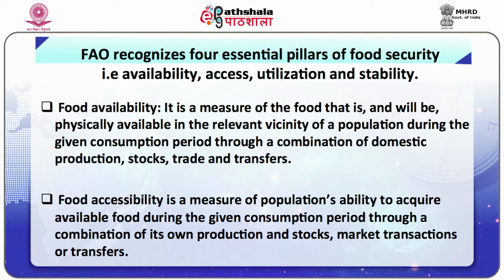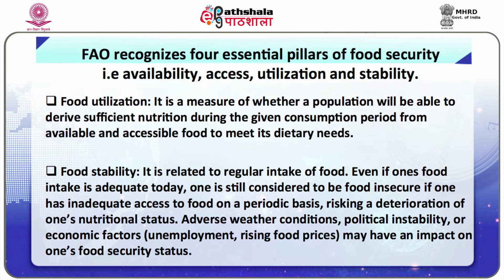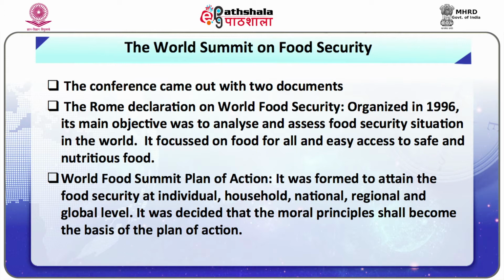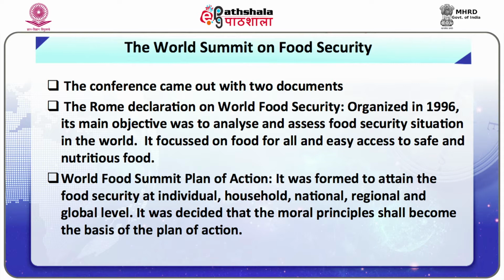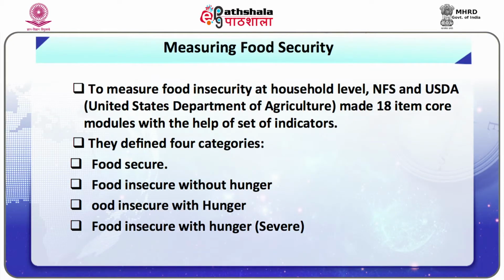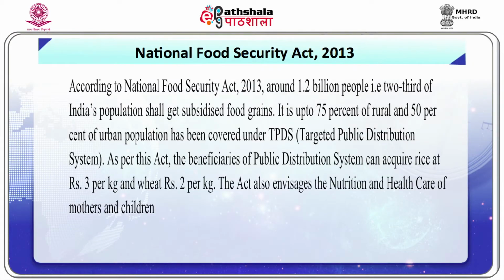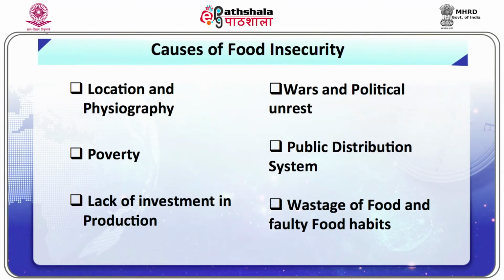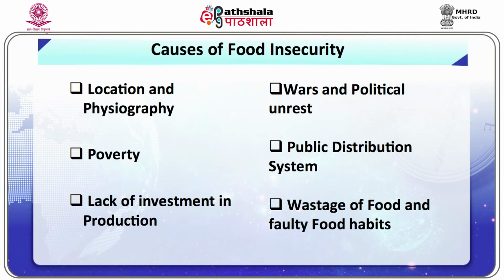M-39. Food Security :Concept and Dimensions